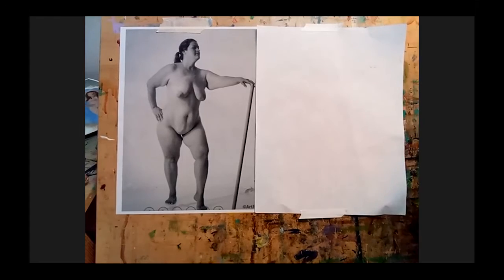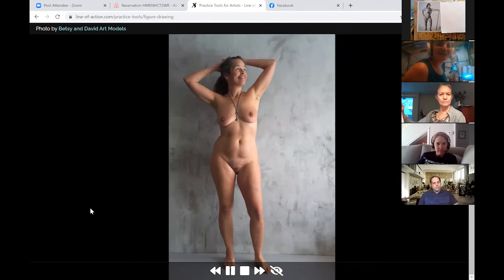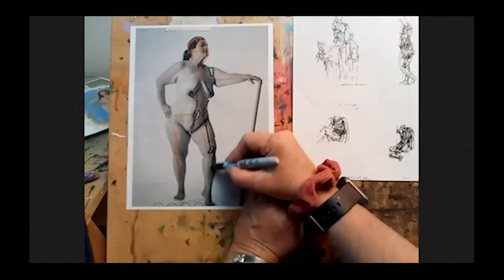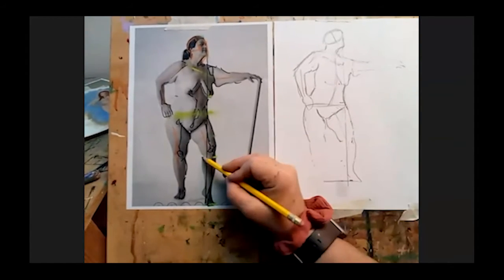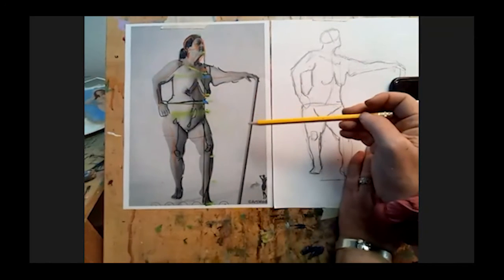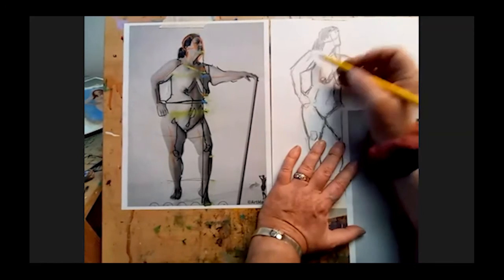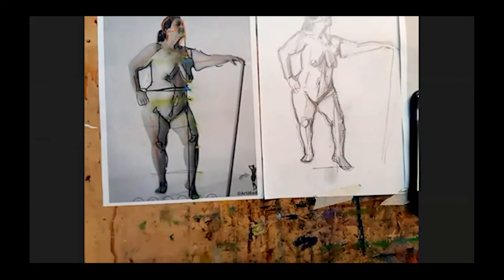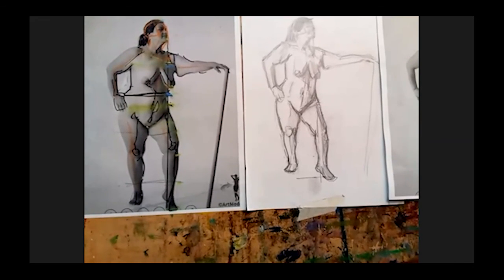Figure Drawing - Shading - Wednesday Art Class